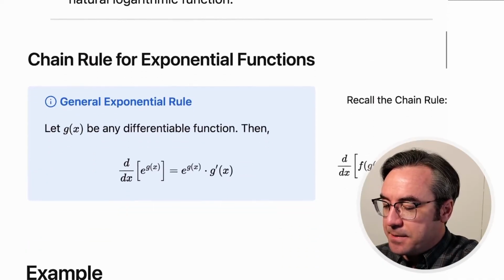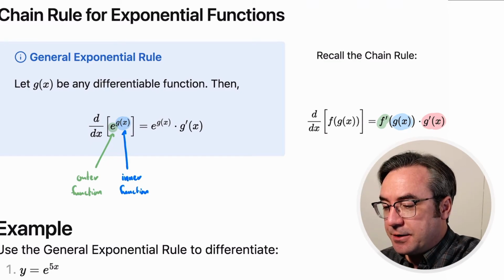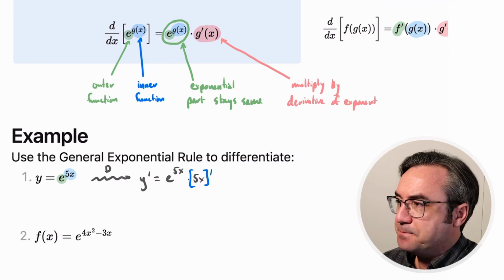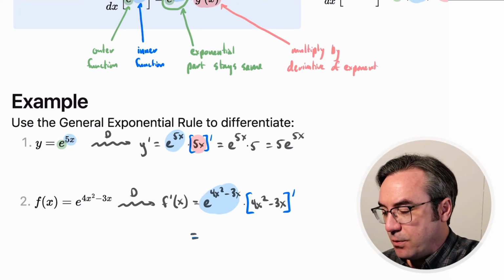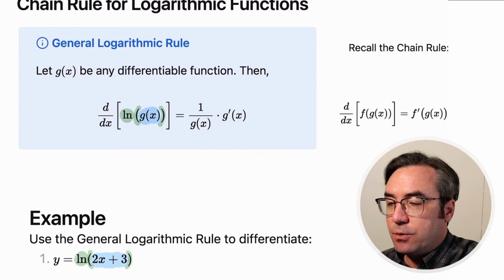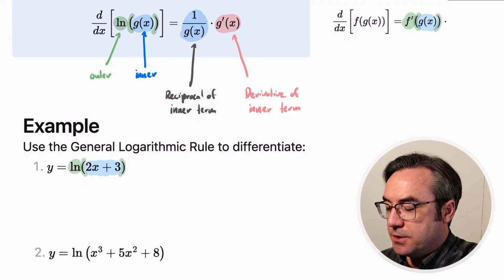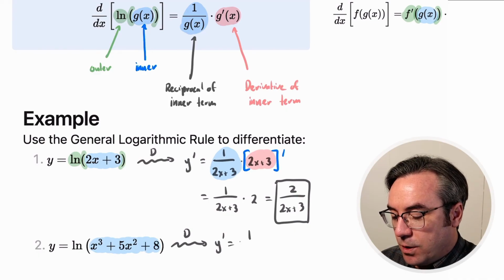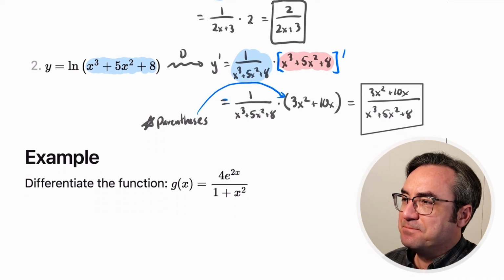MTH 121 Prep - EL3 Chain Rule for Exponential and Logarithmic Functions